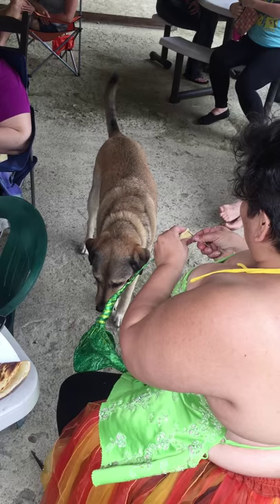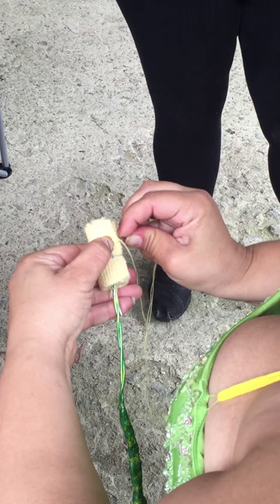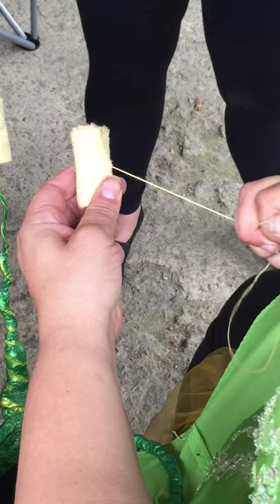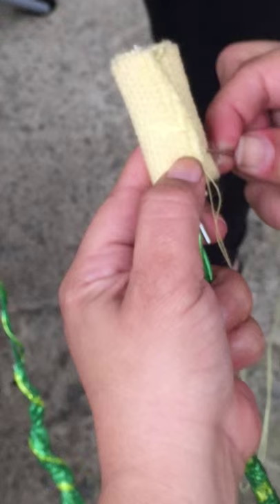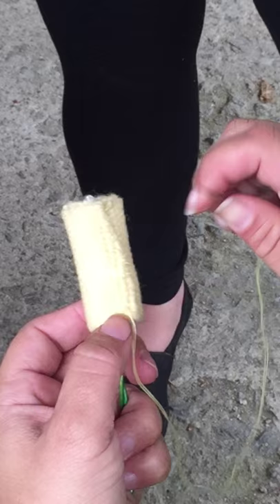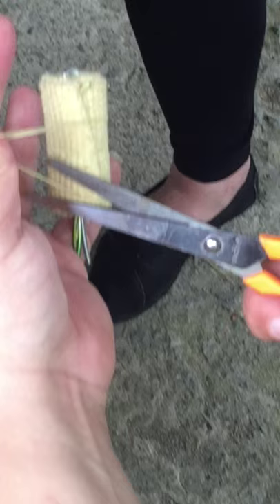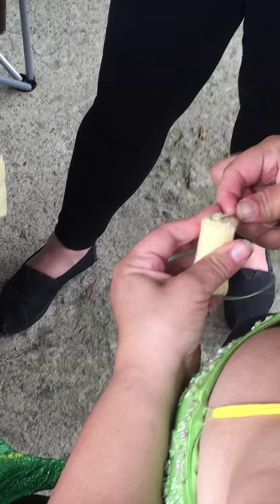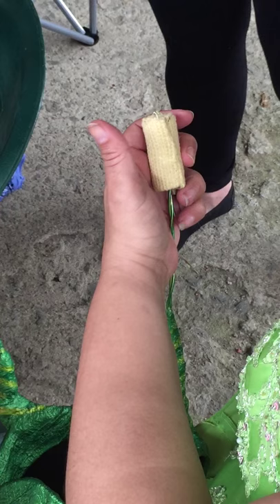Lady Gatita explains how to sew a wick on a headpiece.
Hand sewing a kevlar wick can be overwhelming. Betty shows us her true method, which is congruent with the PRH way. Plus, she's pretty damn cute - bonus!